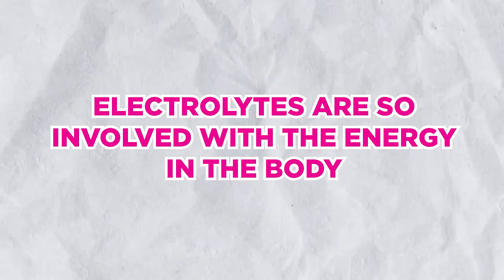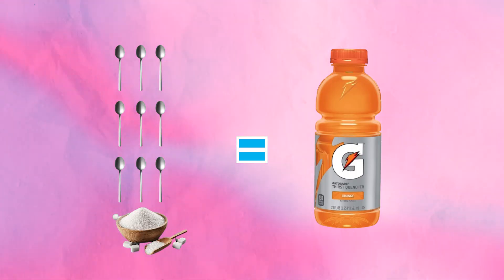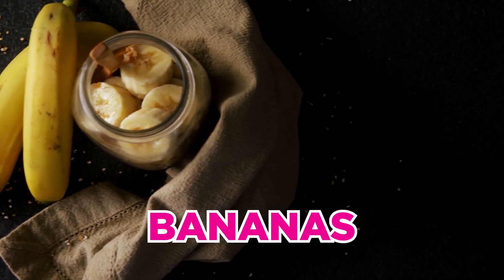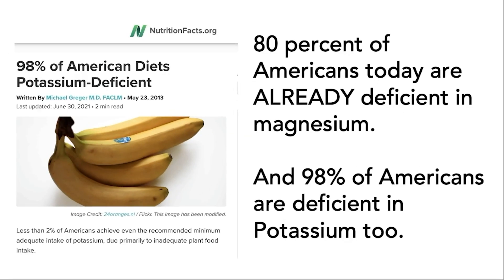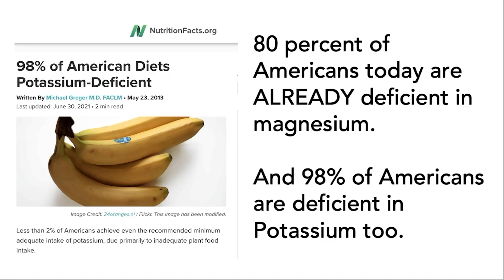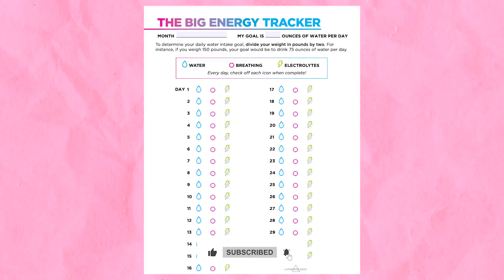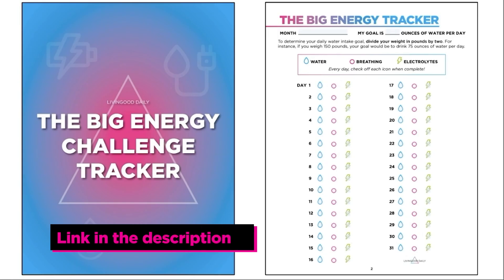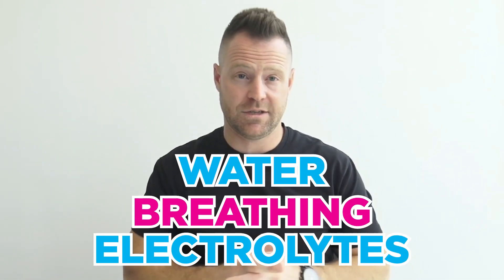Stop drinking water until you see this video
Are Your Cells Rejecting Water? The Shocking Truth About Why You're Always Tired & Dehydrated

REVEALED: Why drinking more water ISN'T solving your fatigue problem. Did you know that you're not what you drink or eat—you're what you ABSORB? As stated in the video, this critical distinction explains why you might remain exhausted despite drinking plenty of water.

Have you noticed unexplained fatigue, muscle cramping, or brain fog lately? As explored in this video, these could be WARNING SIGNS of electrolyte deficiency affecting your energy levels. The video states that 80% of Americans are deficient in magnesium and 98% in potassium—minerals that play a crucial role in energy production and fat burning.

The video covers 19 potential symptoms of electrolyte deficiency that might explain certain health issues you're experiencing. These include muscle cramping, headaches, irritability, fatigue, confusion, elevated heart rate, and constipation—symptoms that could be related to electrolyte levels and might be addressed through proper supplementation.

Dr. Livingood discusses why common sports drinks might not be ideal for electrolyte replacement, noting that a 20oz Gatorade contains 9 teaspoons of sugar. He also explains how modern farming methods have depleted soil nutrients, resulting in fruits and vegetables with lower mineral content than in previous generations, making it more challenging to get adequate electrolytes from food sources alone.

KEY MOMENTS:
00:00 The Absorption Principle: Why What You Eat Isn't What Matters
00:31 19 Warning Signs of Electrolyte Deficiency You're Missing
01:59 How Electrolytes Actually Generate Energy in Your Body
02:26 Why Sports Drinks Are Making Your Fatigue WORSE
03:51 The Shocking Deficiency Affecting 98% of Americans
04:47 The Big Energy Challenge Solution
06:17 How to Implement This Simple Energy-Boosting System Today